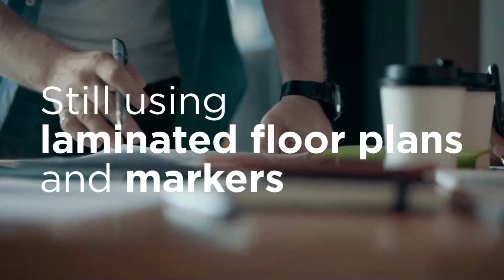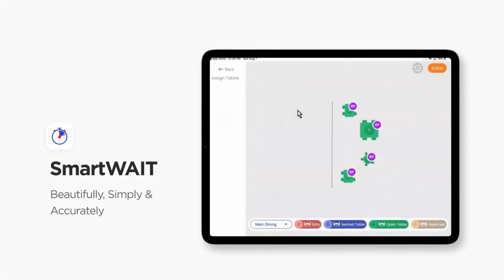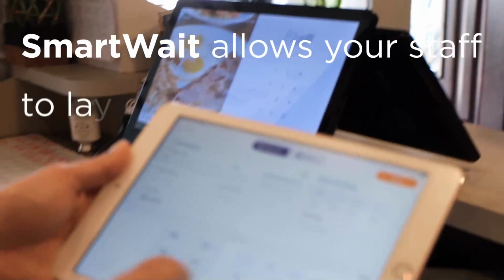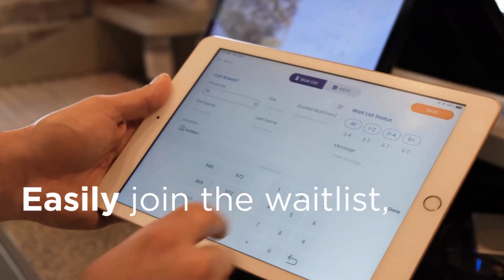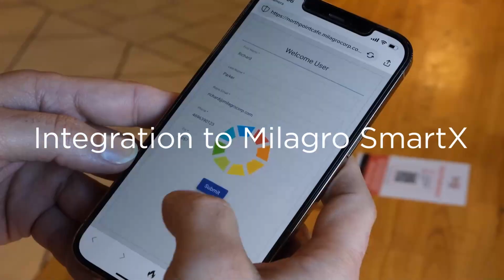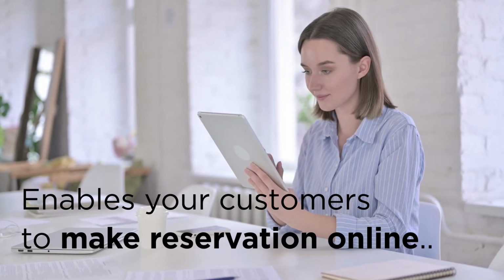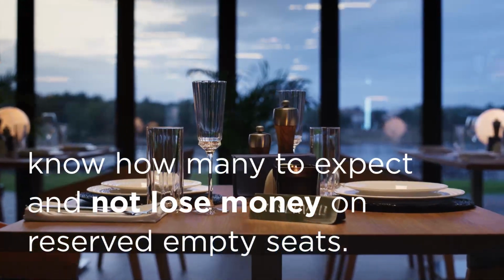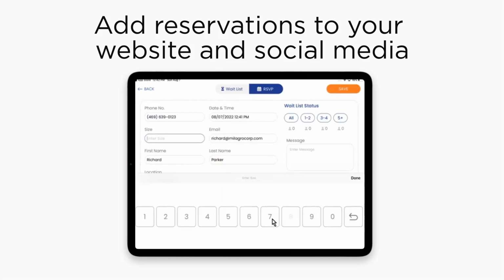SmartWAIT Waitlist & Reservation App | Milagro Products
Upgrade to Milagro's SmartWait app for an efficient, cost-effective, and user-friendly waitlist and reservation system. Get ready to maximize table turnover, enhance customer experiences, and boost your profits. Make the switch today!